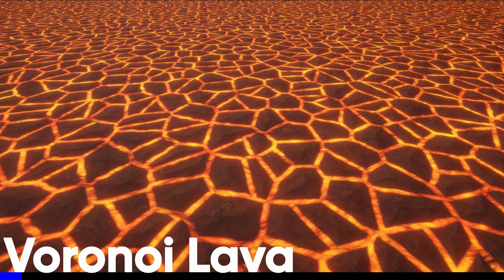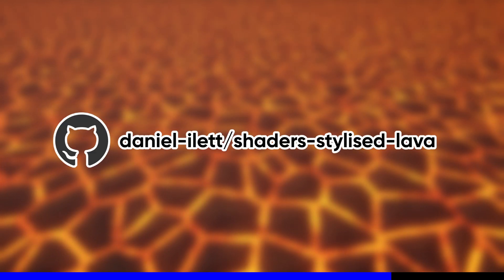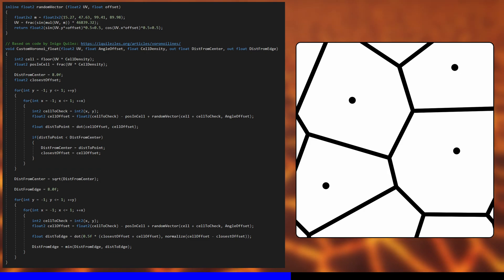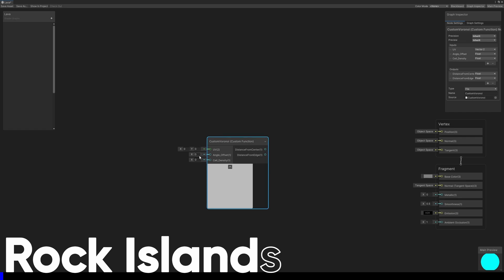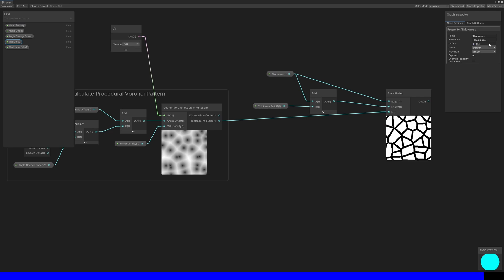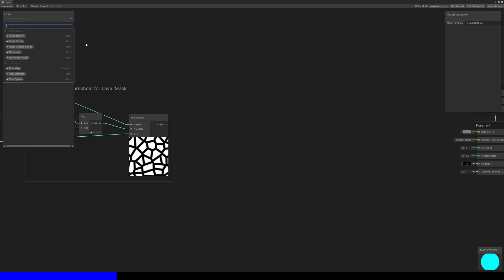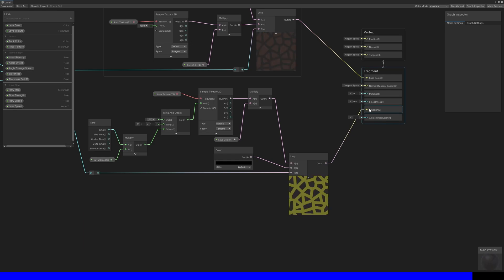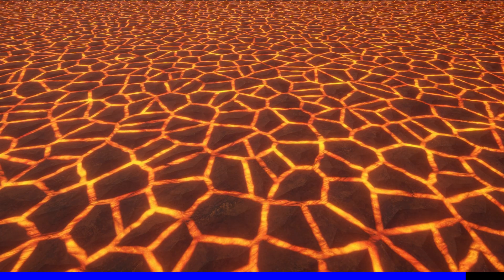Voronoi-based Lava in Unity Shader Graph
Voronoi diagrams are great for modelling natural shapes like biological cells, and they also excel at creating lava that flows between chunks of rock. Shader Graph's built-in Voronoi node doesn't provide enough information about the edges of the 'cells', so we'll have to write custom code, which I'm basing on Inigo Quilez's great examples. With a custom function node, we can then build a customizable lava effect with different textures, thicknesses, and most importantly, wiggle.

I'm using Unity 2022.3.0f1, although this technique will work in previous (and presumably subsequent) versions of Unity.

00:00 Intro
00:34 The Voronoi Function
02:15 CustomVoronoi.hlsl
04:28 Custom Functions
05:18 Rock Islands
07:11 Lava Wiggle
08:38 Rock Colors
09:37 Lava Colors
10:43 Rock Normals
11:49 Lava Material
12:07 Outro